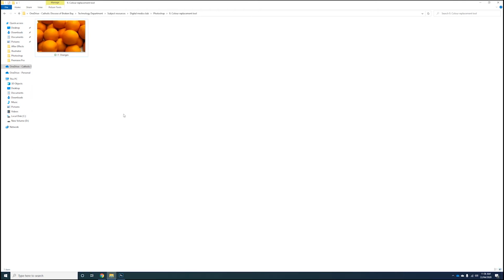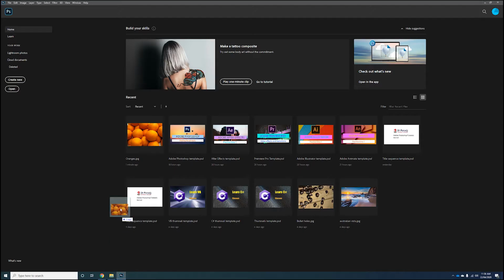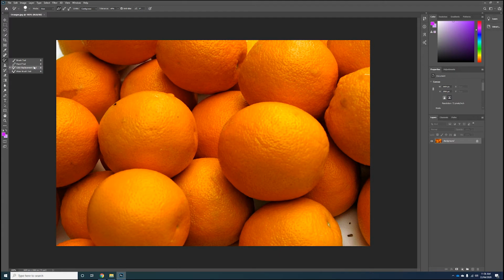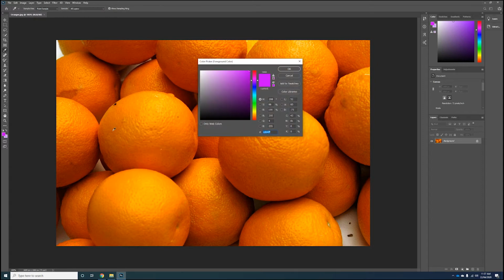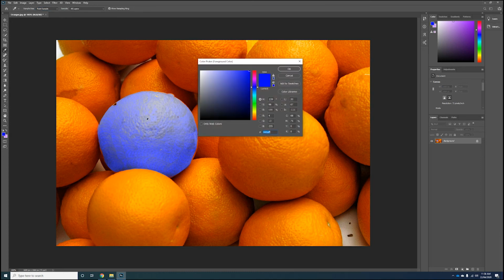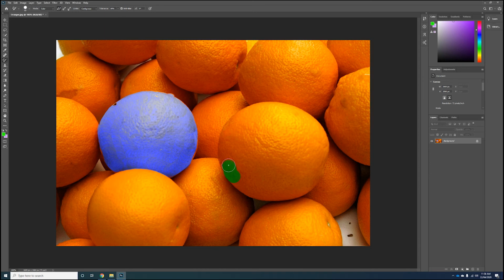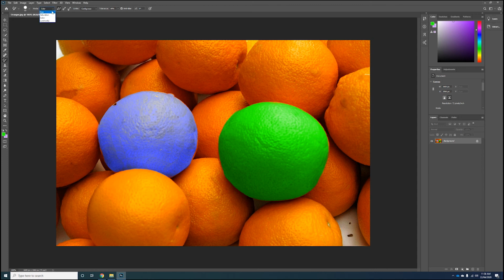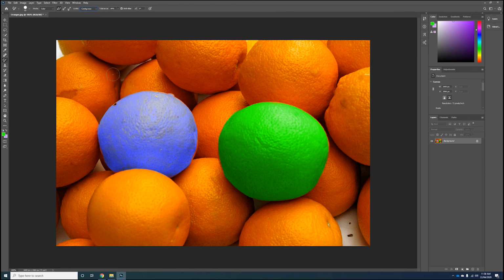Colour replacement tool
The video demonstrates how to use the colour replacement tool within Photoshop.

Learning Intentions
* Demonstrate how to use the colour replacement tool within Photoshop

Success Criteria
* I can use the colour replacement tool to change at least FIVE oranges within the supporting image (located in the description above)